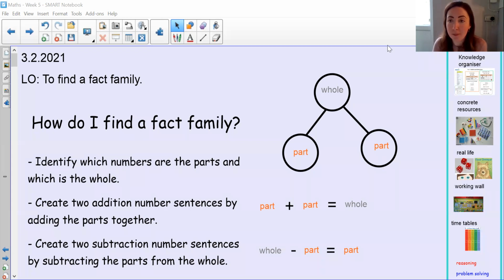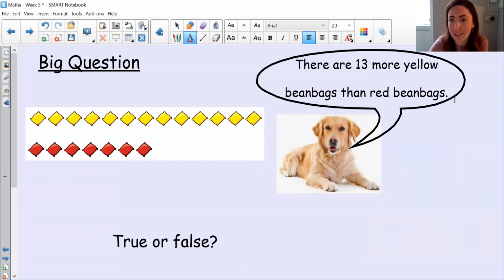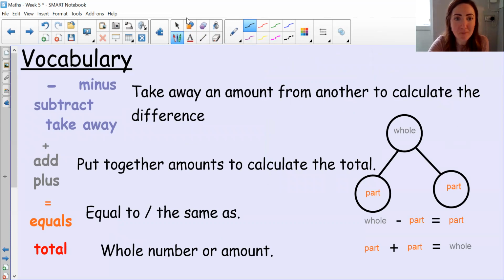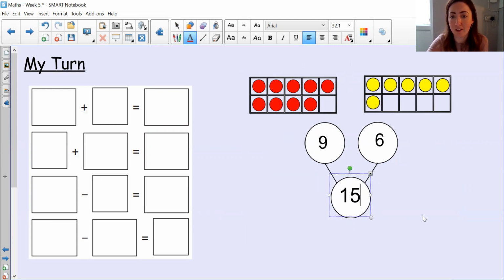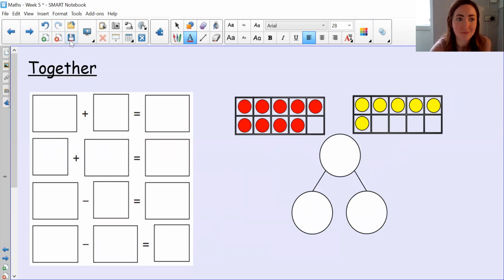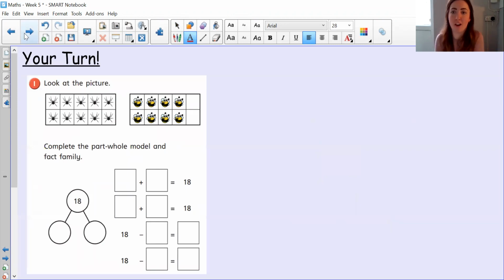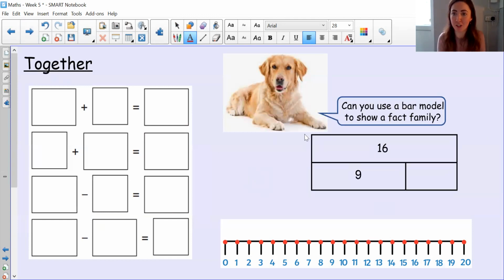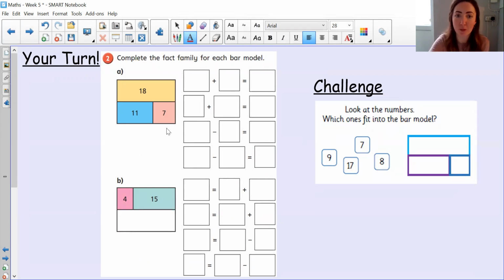Year 1 - Maths lesson, 3rd February